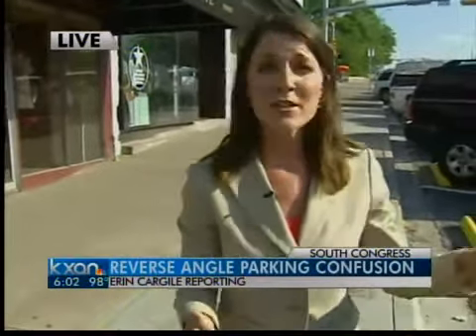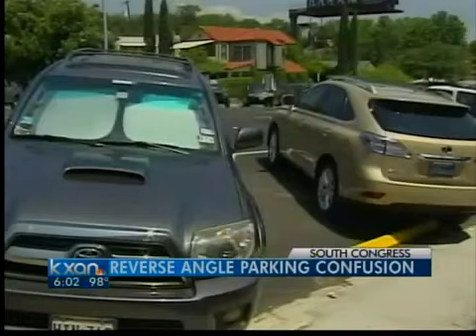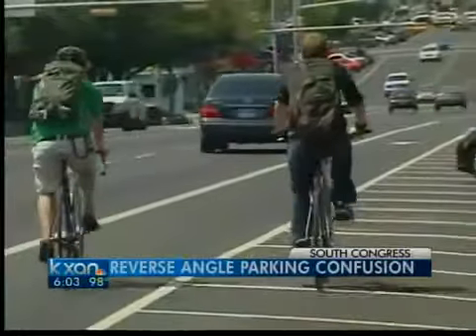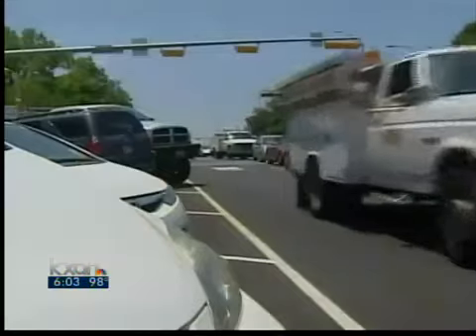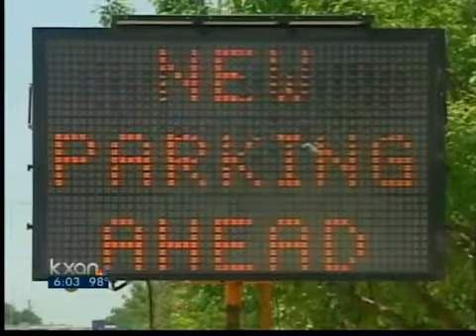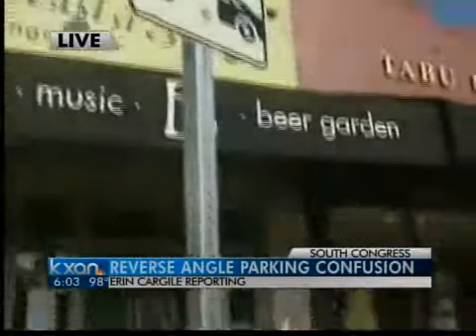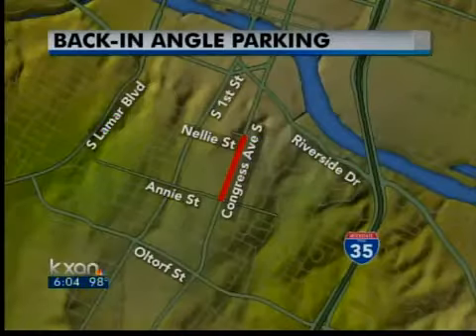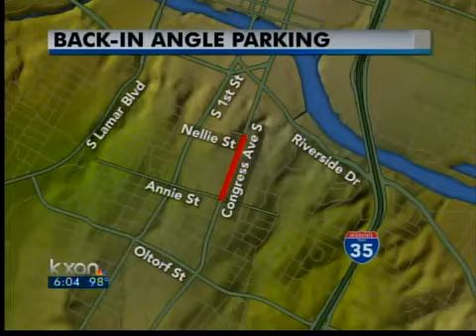First Thursday for new SOCO parking - 6 pm News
The city of Austin completed new striping Wednesday night, and the city had people in position Thursday morning to offer curbside assistance.